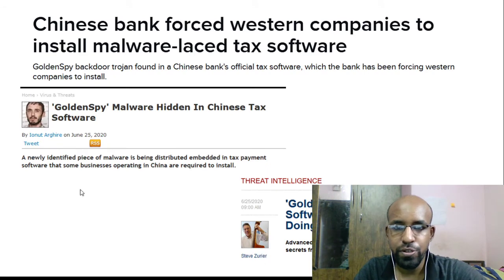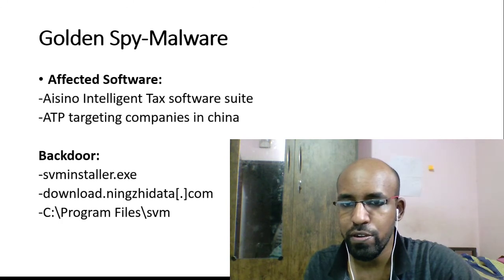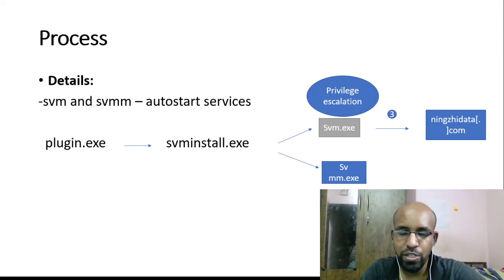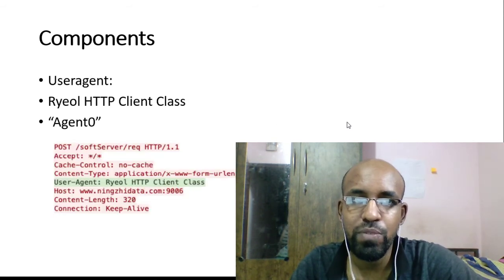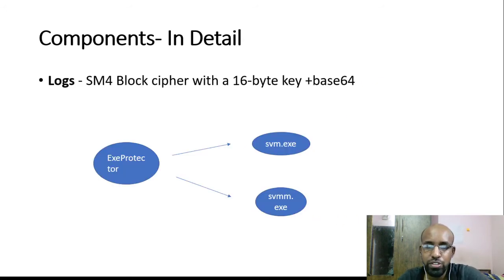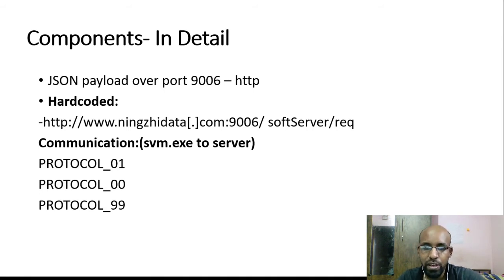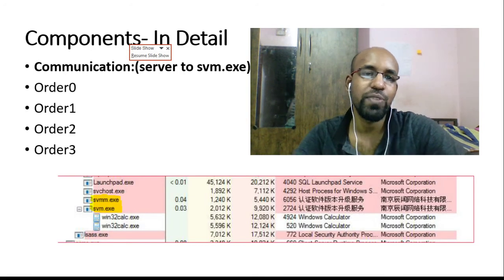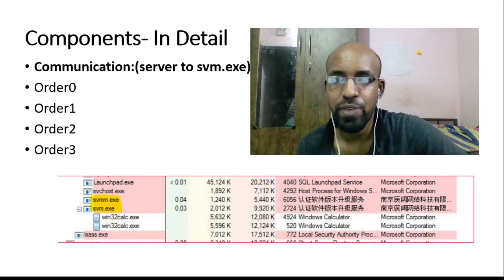latest Malware Golden Spy breakdown- financial Sector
We are skimming malware infection based on golden spy with details.